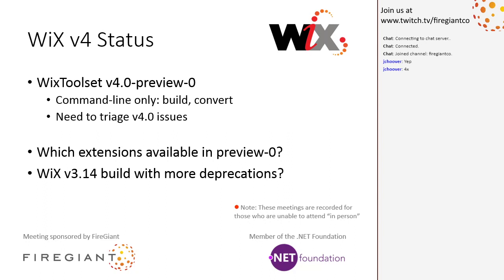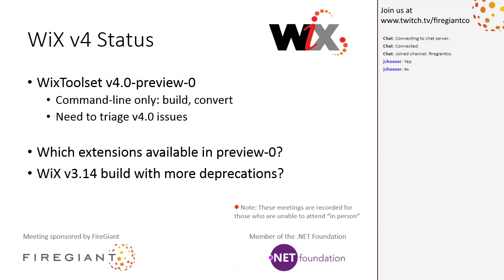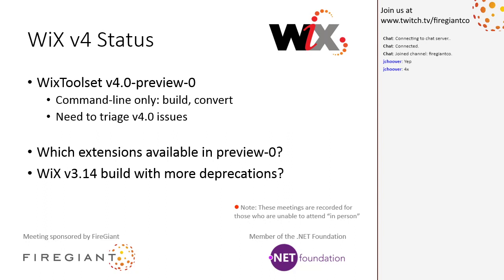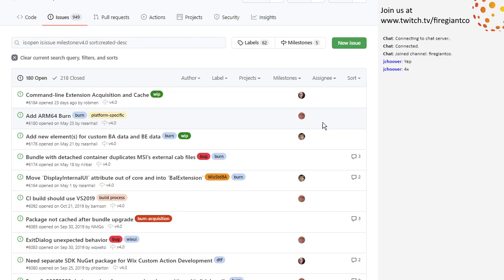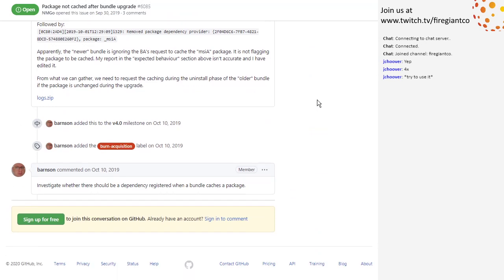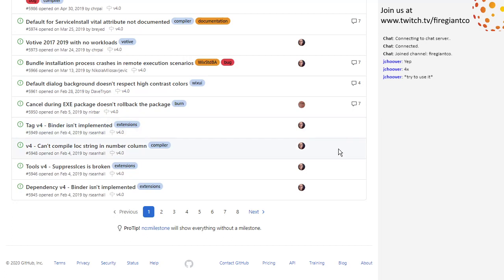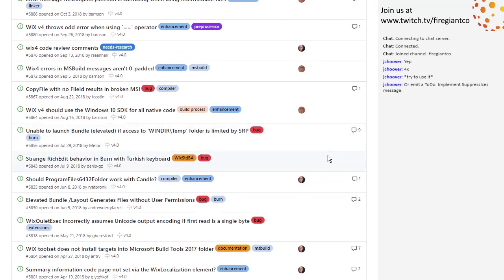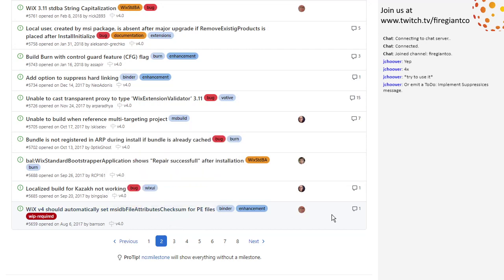WiX Online Meeting #191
June 24th, 2020 3:36 PM